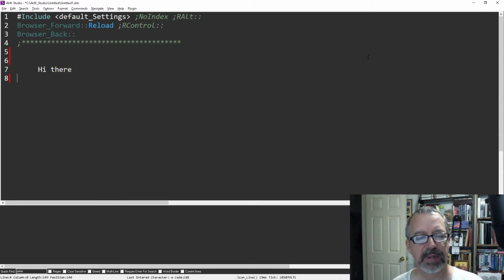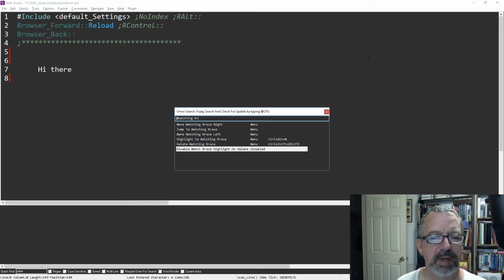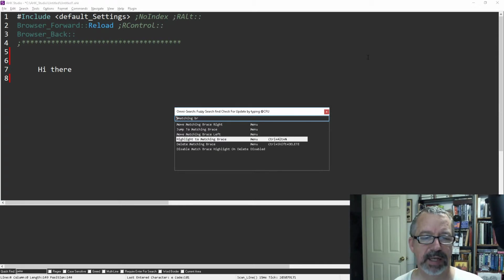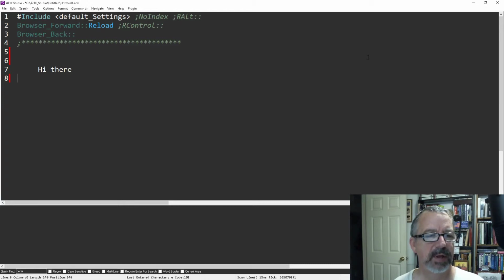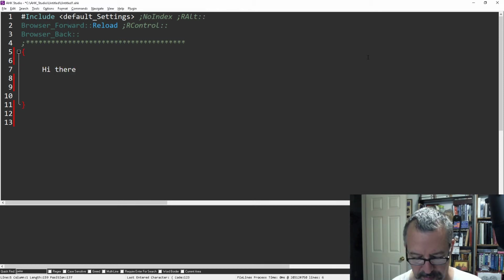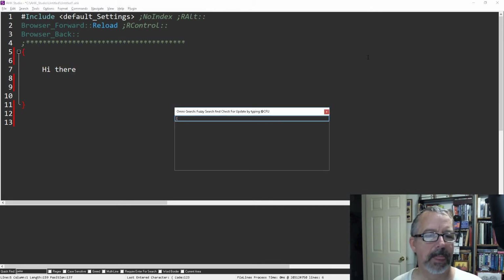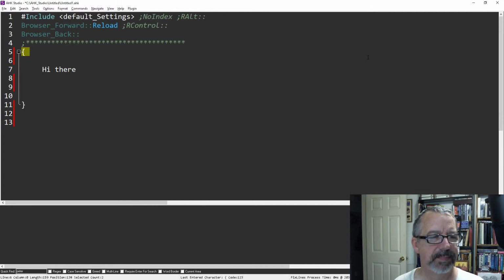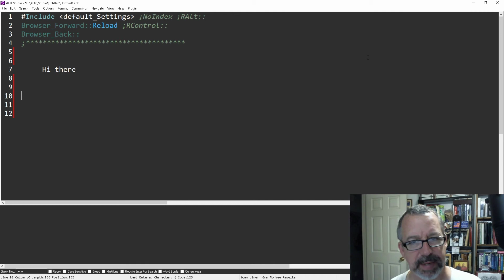AHK Studio: Adding, Deleting Matching Braces, Brackets, Quotes, etc.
In this review of AHK Studio I demonstrate how to easily Add, delete, manipualate matching braces in AHK Studio